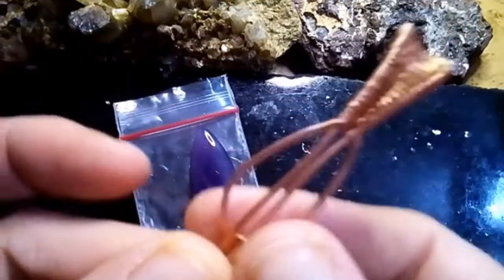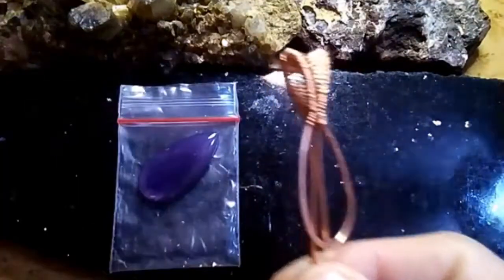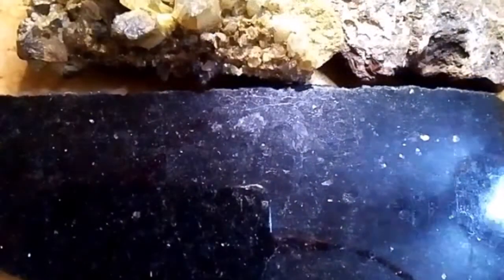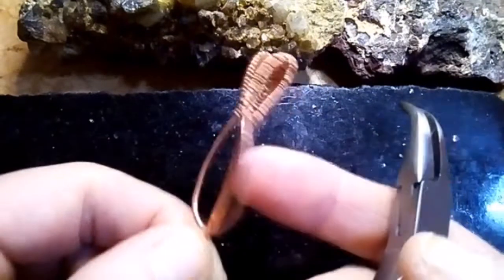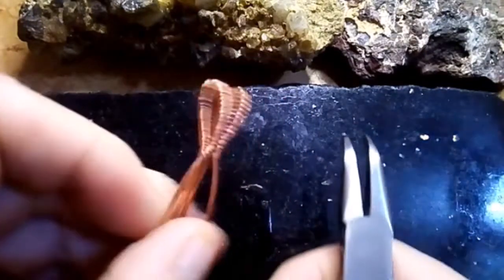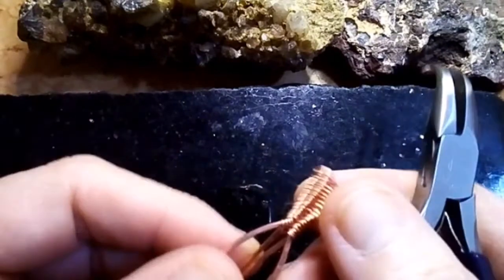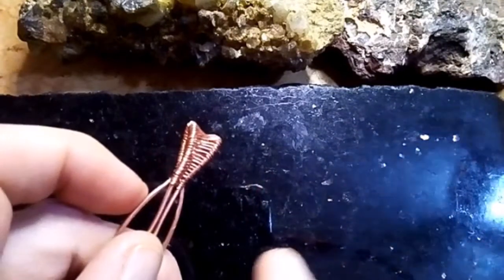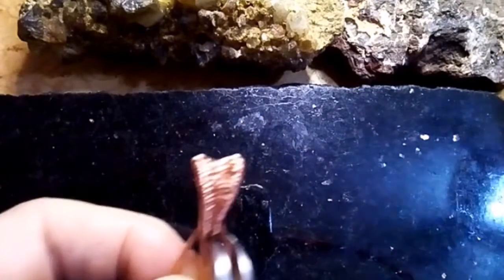( 051 ) STC - The Pendant's DESIGN -what a day to say, "E'llo"!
Until this project is completed, I will make another video of the progression. . . well, try to anyway LoL 🤣🙏

Because of my health, and this Multiple Sclerosis Relapse I have been at battle with, the completion of this piece will have to be done with several sittings...if interested in the outcome, be sure to follow me on IG or FB or subscribe to my YouTube Channel.

In this video: I have stopped in on cam, totally impromptu!

I have figured out my next step with shaping the design wires that will be helping to hold the cabochon onto the piece.

I learned what does next steps of the design work from watching videos posted by (including, but not limited to):
Oh my goodness! There are so many many creative artists out there and here I can only name a few:

 ... and this is what I created coming out of this session...

All my Love 💞 and Gratitude 🙏,

🎨 Art~On 🎨

 🎶 music 🎶

***HAPPY MAIL***
C/O  GEN.DEL.

MUSIC RESOURCE
Intro: